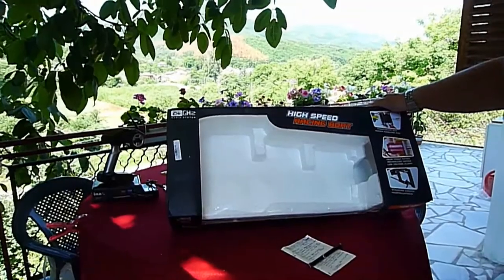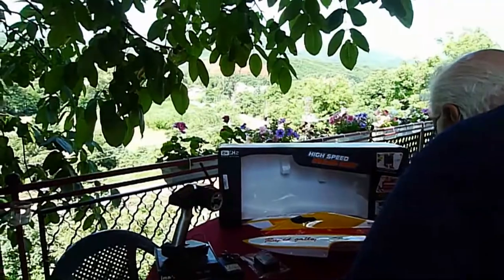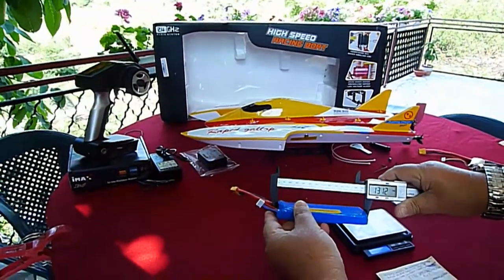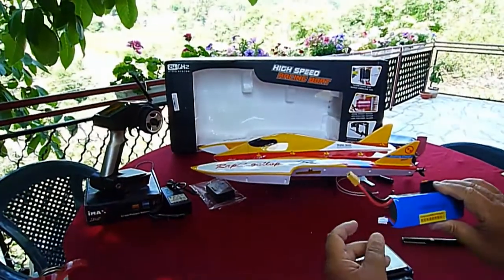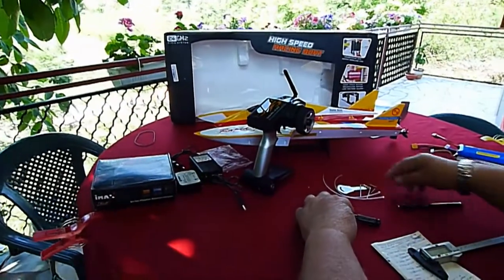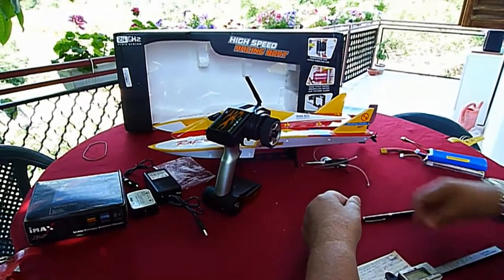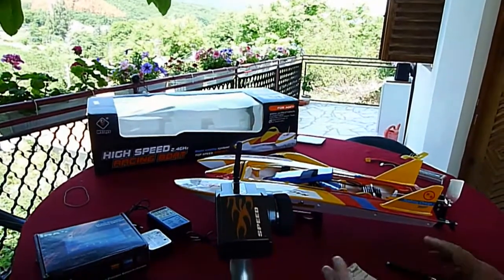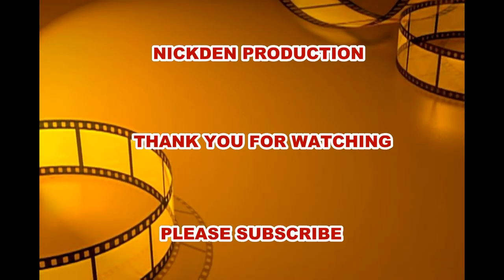REVIEW WLTOYS WL913 BRUSHLESS HIGH SPEED FAST RACING BOAT(COURTESY BANGGOOD)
PROS
VERY FAST
YDRO NEW DESIGN
ESC 60A
WATERCOOLING SYSTEM
GOOD RADIO RANGE
EXTRA METALIC RUDDER TO USE IF CAPSIZE INTO THE WATER
CONS
POOR STEERING CAPACITY IN HIGH SPEED
NO BACKWARDS